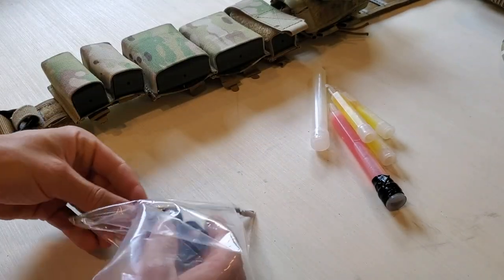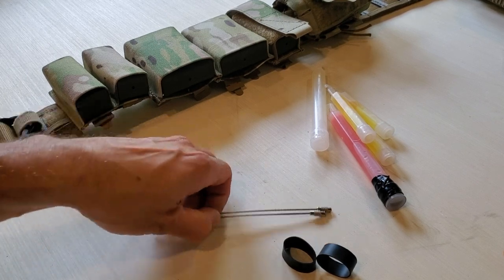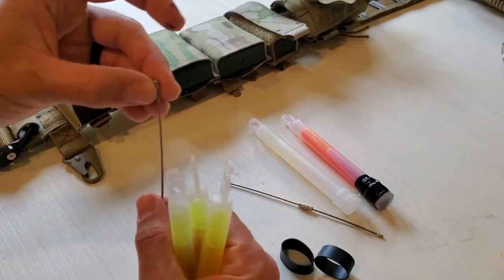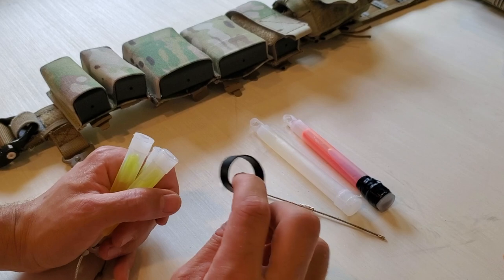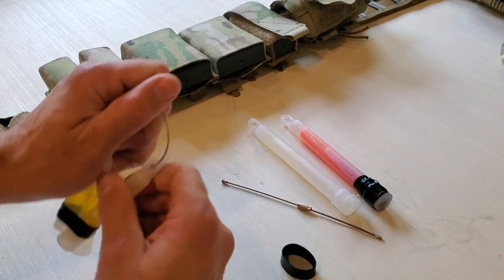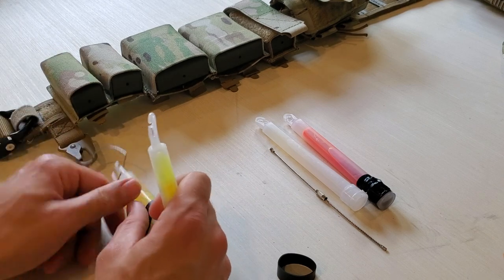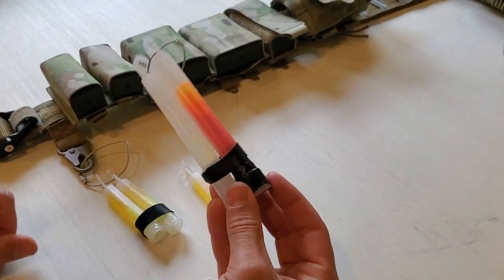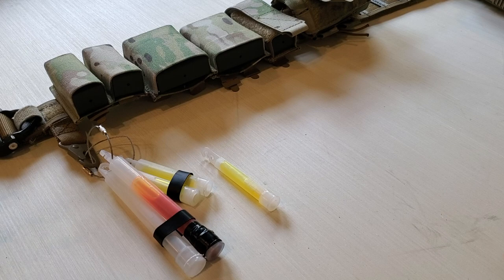How To Carry Chem Lights - Chem Keepers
If you use chem lights in tactical or field settings you've probably experimented with a variety of ways to carry them. We think the best way is on keychain cables.

Keychain cables, when routed through the eye of the chem light will slice through the plastic when it's time to deploy the chem with a simple pull. This method works better than using 550 cord. Additionally, by preparing your chem bundles on keychain cables, you can simply clip them into one of our Utility Hooks or a D Ring on your kit, changing out your loadout based on mission requirements.

Chem Keepers come with 6" keychain cables and high strength, UV resistant EPDM rubber bands, sold in pairs, five packs, and ten packs.